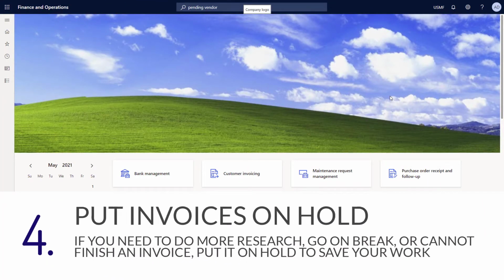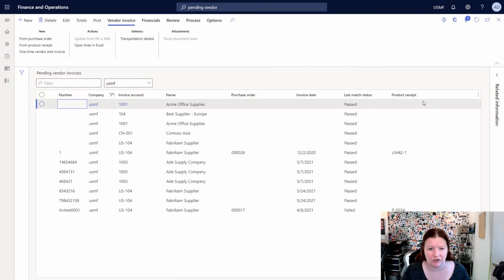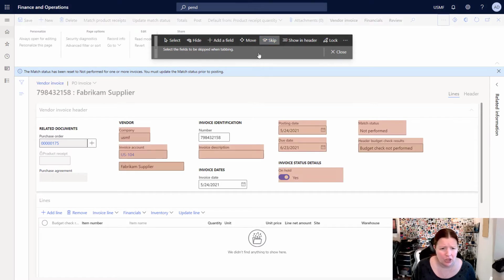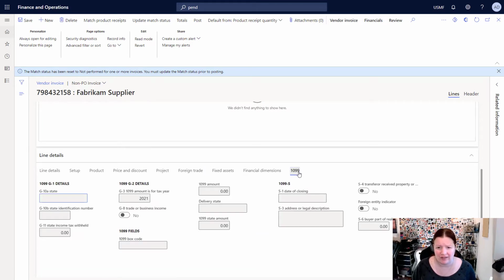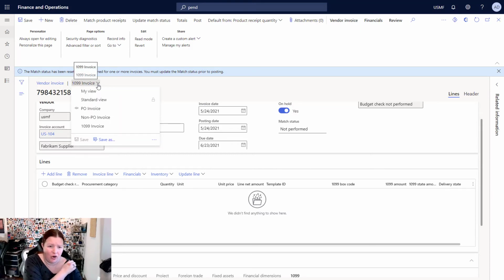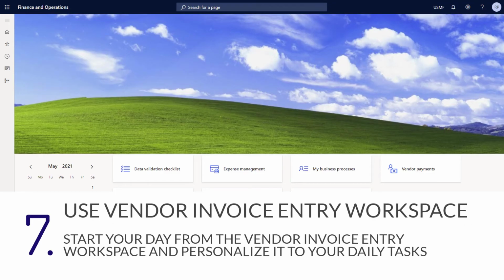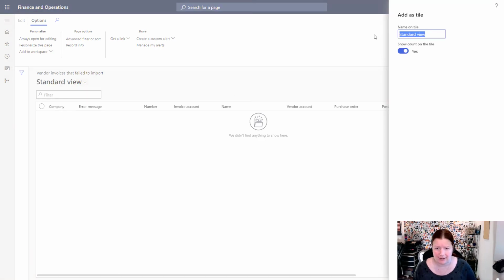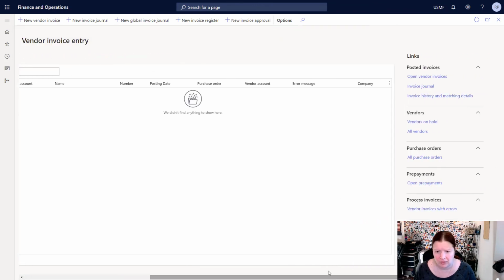4 More Tips for the Accounts Payable Clerk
In this video, I share four more quick tips that any Accounts Payable clerk in Dynamics 365 Finance can use to make your daily processes easier. This includes putting vendor invoices on hold, creating saved views for different types of invoices, using keyboard short cuts, and using the vendor invoice entry workspace.

Table of Contents:

00:00 - Introduction
00:56 - Marker 5
01:16 - Put an invoice on hold
03:49 - PO invoice view
05:52 - Non-PO invoice view
07:22 - New 1099 saved view
11:19 - Use keyboard shortcuts
12:07 - Use the Vendor invoice entry workspace